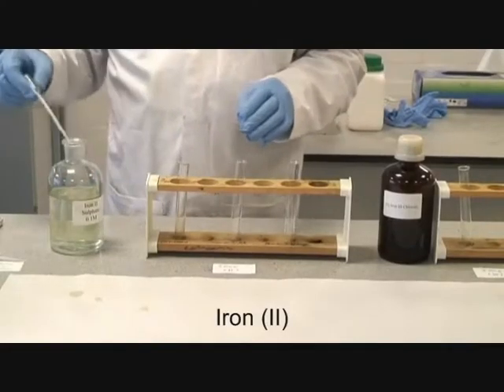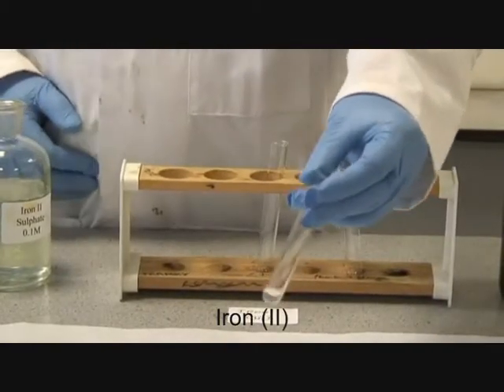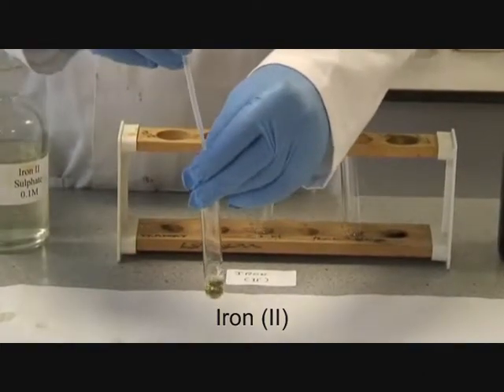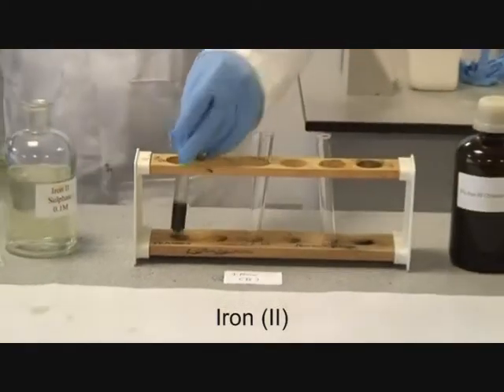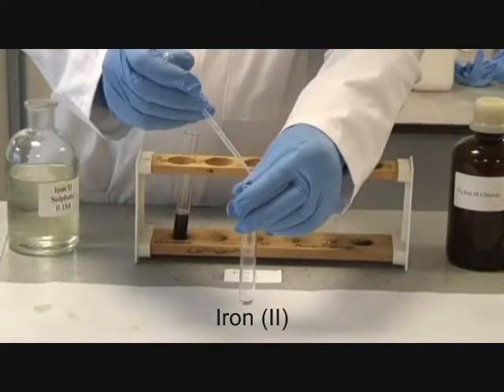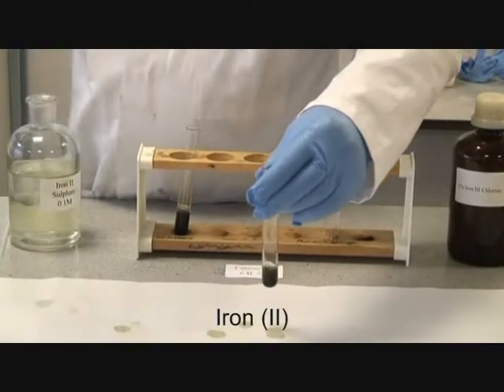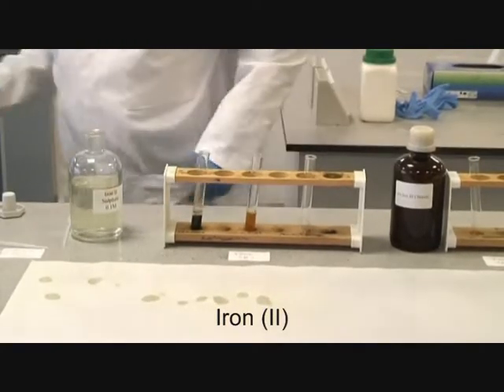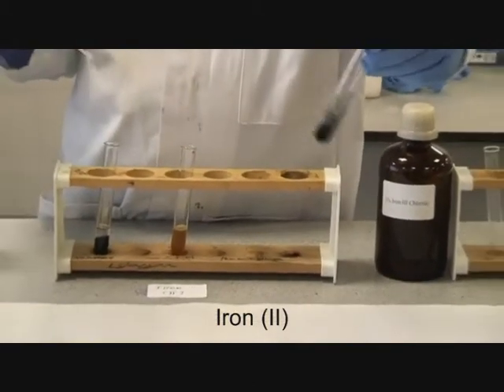Reaction of Metal Ions exercise - 2 Iron II